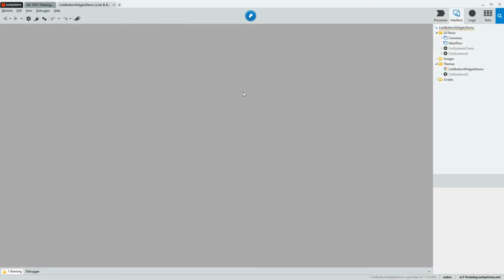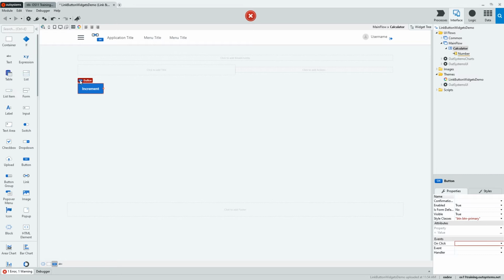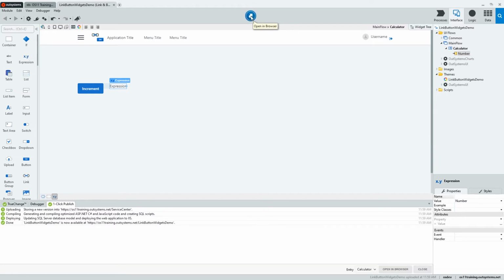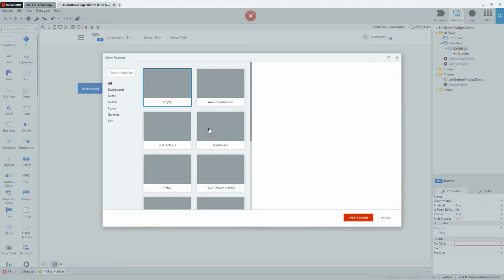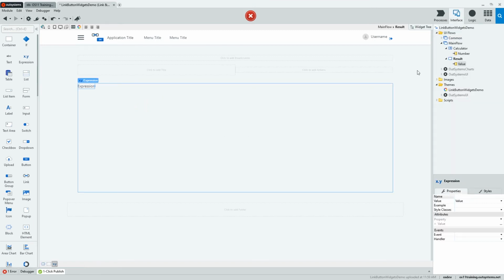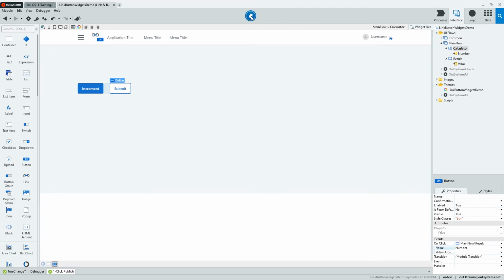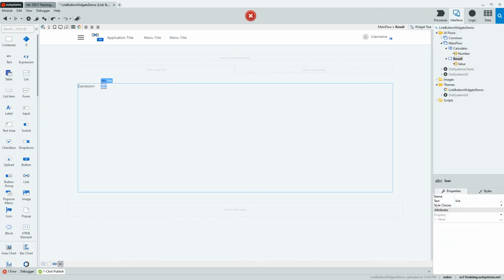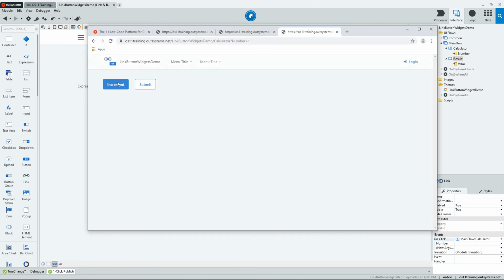4 How to use a link and button widgets